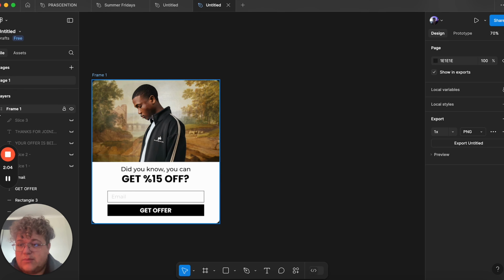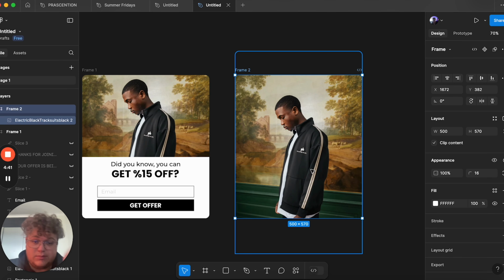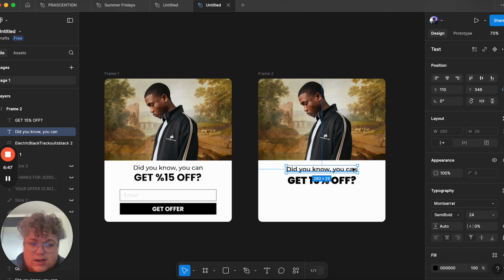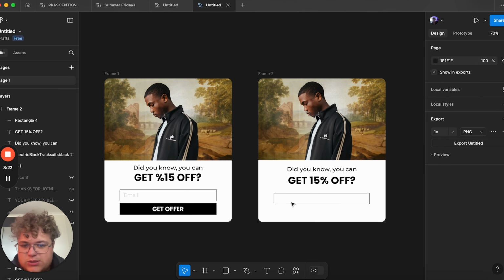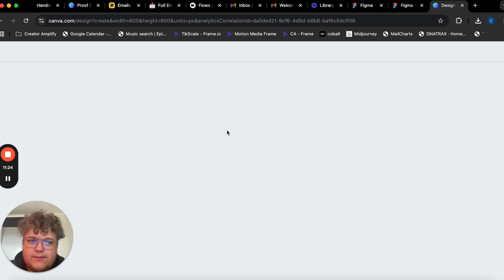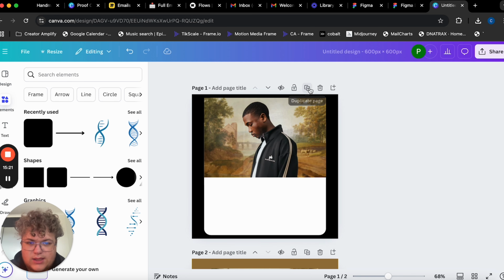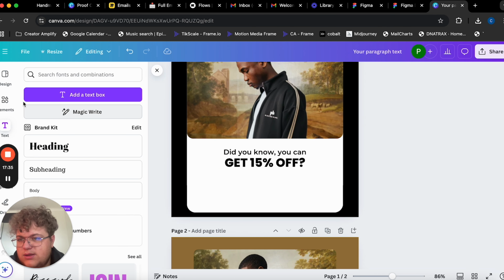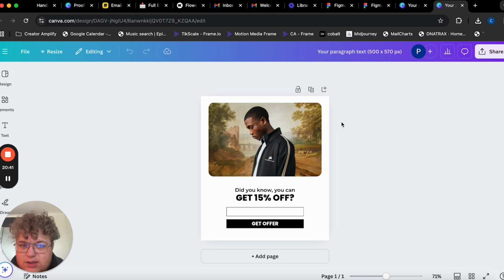The E-commerce Pop Up Design That Adds Thousands To Brands Revenue in 2025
spending money on ads and not capturing those customers info is a waste of money and is why your cant retarget effectively

In this video, I show you how to design a High converting pop-up to ensure data capture and to increase revenue for your e-commerce brand!